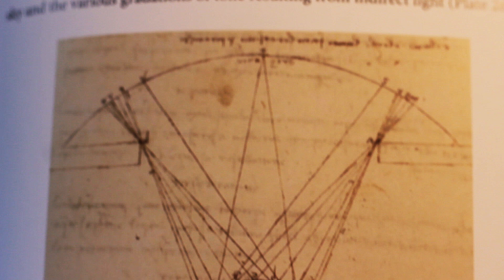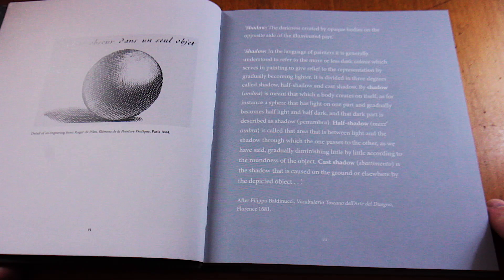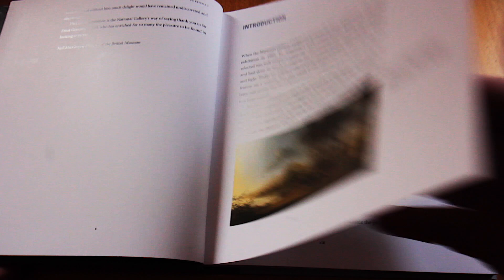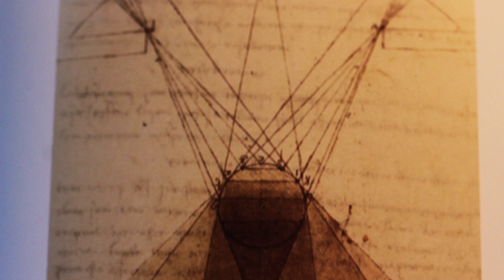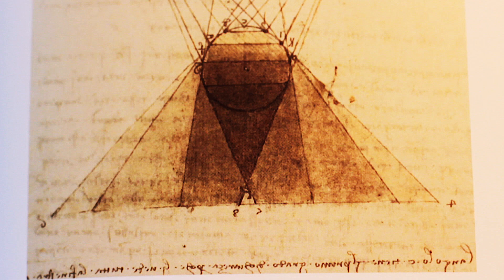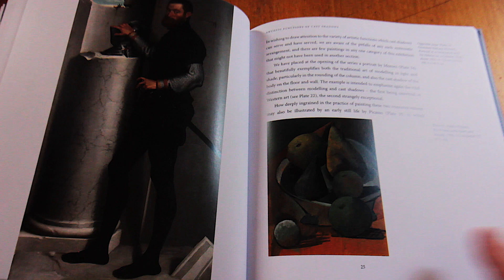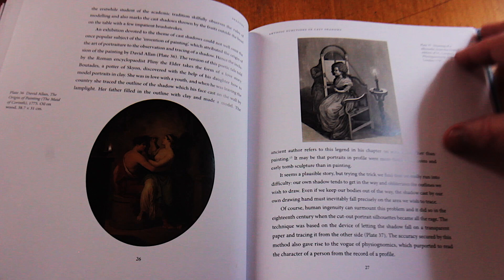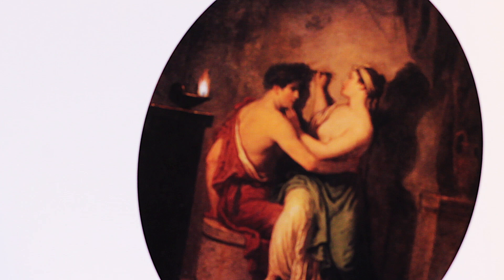Shadows - Ernst Gombrich (Book Review) Cast Shadows In Art, Learning How To Build Up Your Knowledge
Have you ever thought about shadows. I don't mean Jungian shadows. I mean those dark shapes that follow you around, yet have no tangible reality. The great art historian Ernst Gombrich in his book Shadows: The Depiction of Shadows in Western Art explores the relationship of art and shadows in this short but darkly illuminating book. Come along with me, and for an extra bonus I'll throw in a few thoughts about I build up my knowledge through reading.
HEY! Please consider a monthly contribution through PayPal to receive extra content and to help me afloat here in Georgia. And if you start today you can get 10 hours worth of extra content immediately.

The Gravity From Above site for more artistic ideas involving puppetry, music, dance and other arts.

And if you want to communicate with me use The Anadromous Life Facebook
(I don't want to have to make my personal page private because I have too many 'friends'. If it's dialogue you want go there. I'll start 'community' page soon enough if the demand is there.)

Meanwhile dig into the Anadromous past.
From Tbilisi Georgia (Look it up on a map!)
Swimming Against the Stream
Byrne